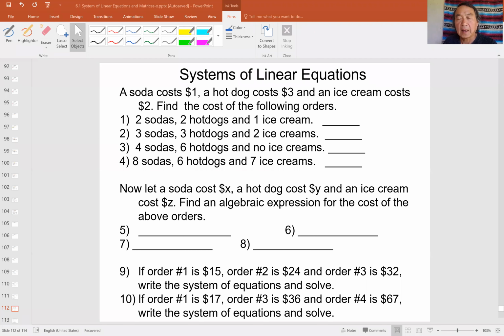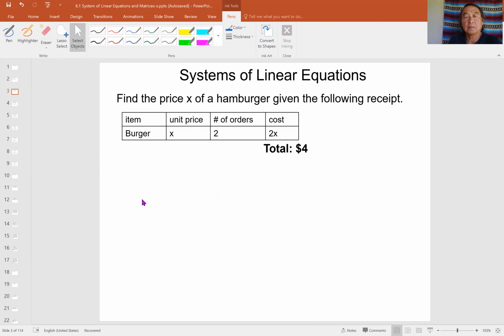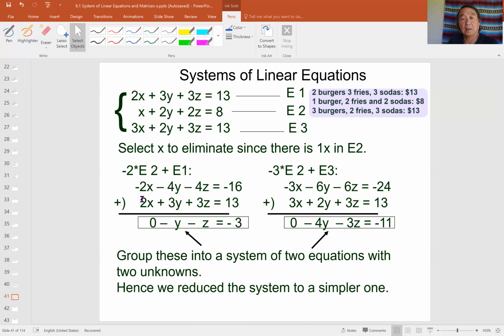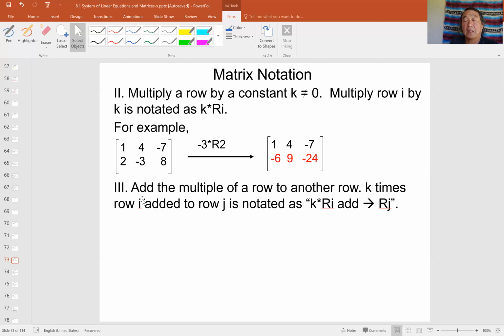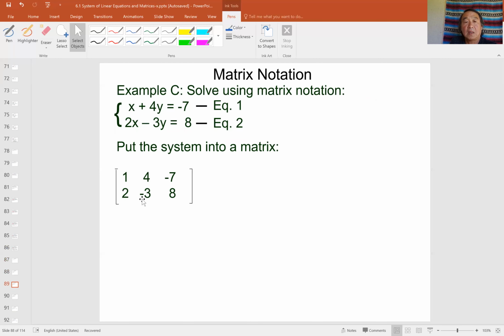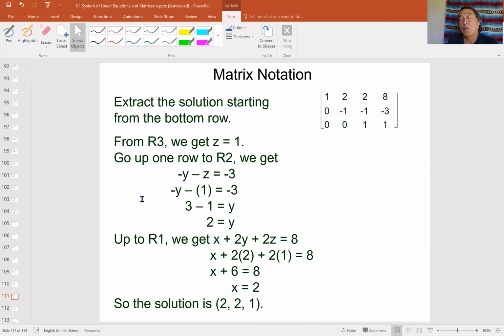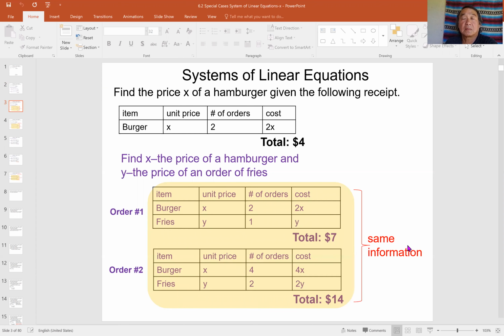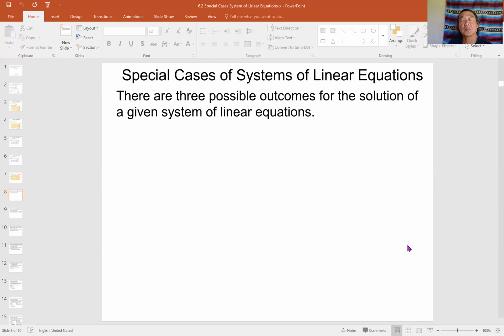34 35 system eqn, matrices and special cases